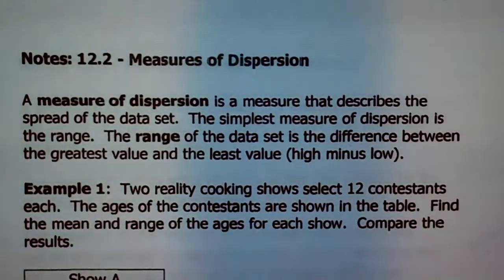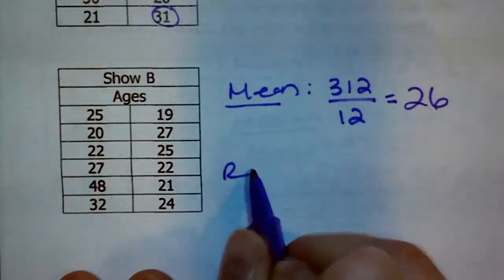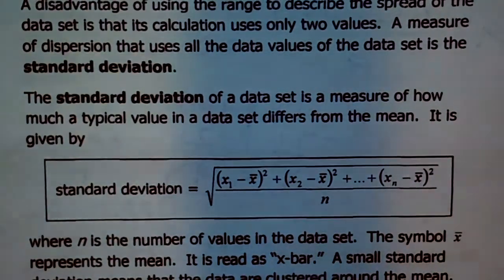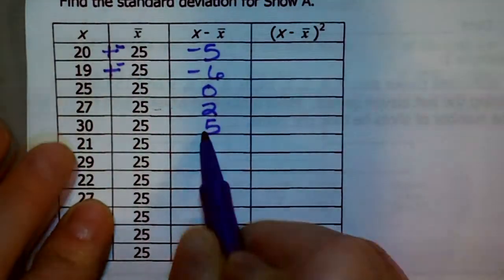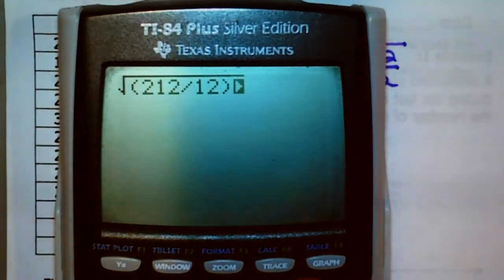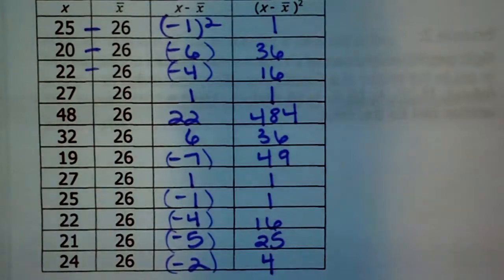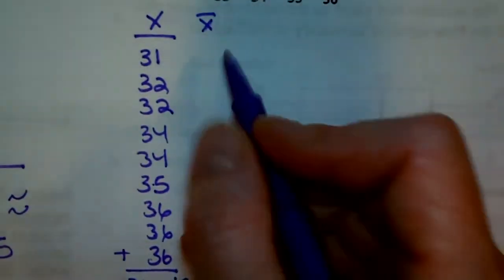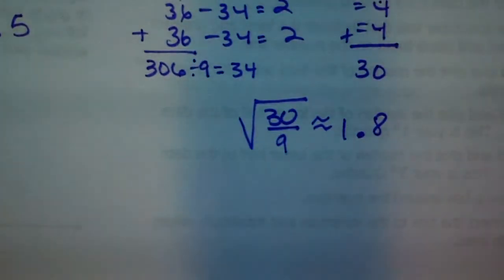Algebra Lesson 12.2